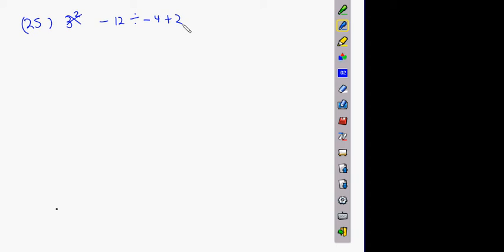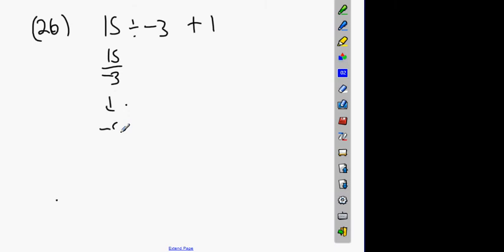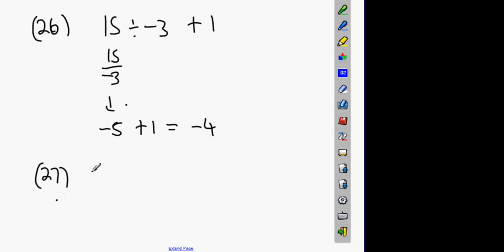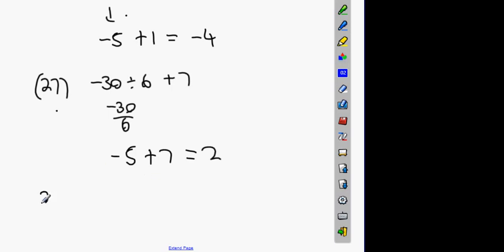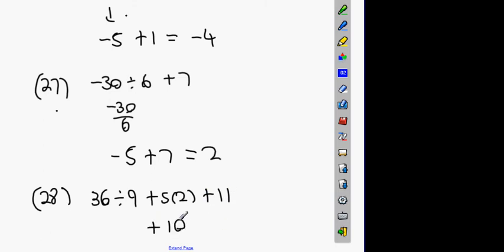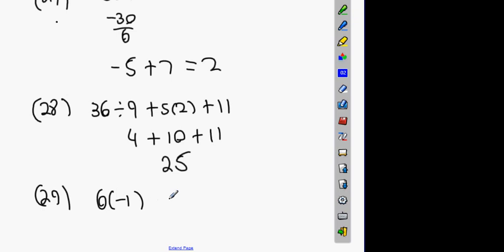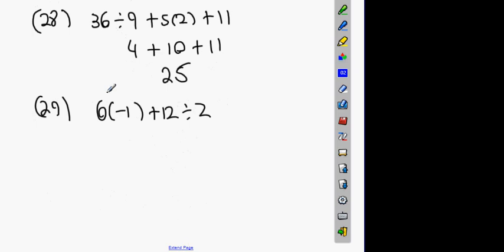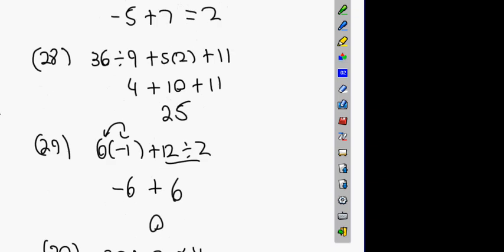2ord ex 3 5 q25q26q27q28q29q30